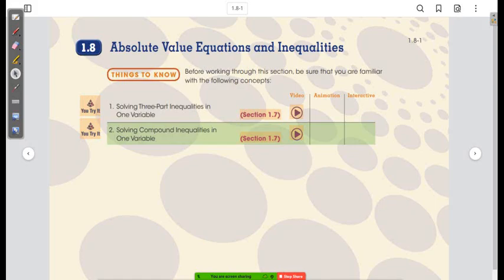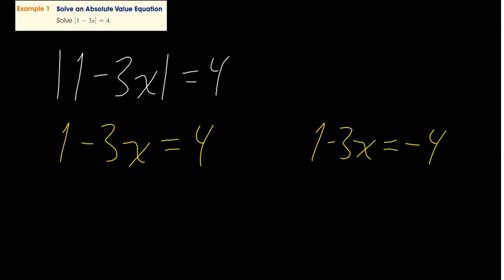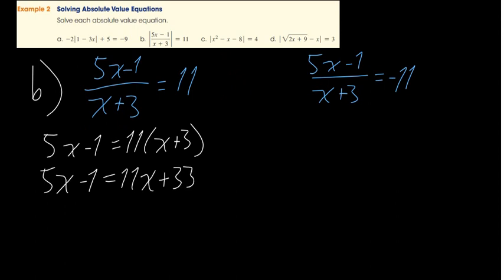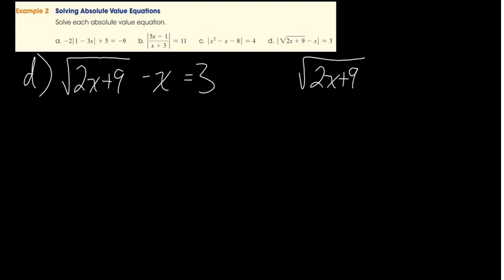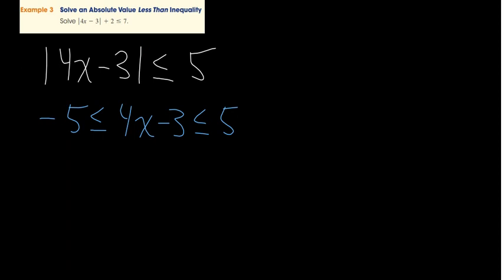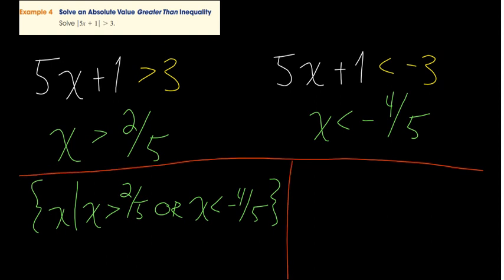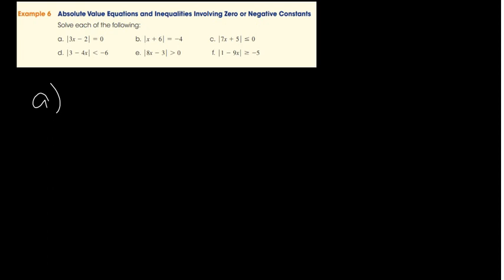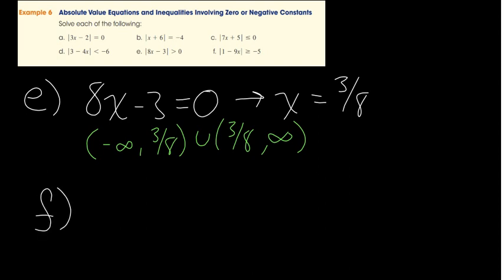College Algebra 1.8: Absolute Value Equations and Inequalities